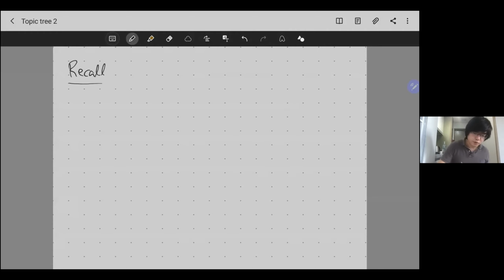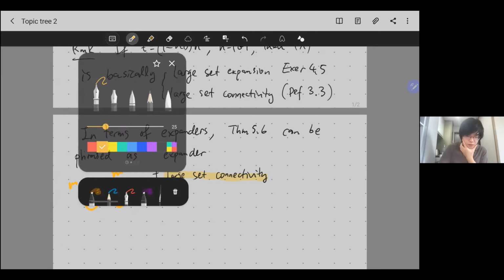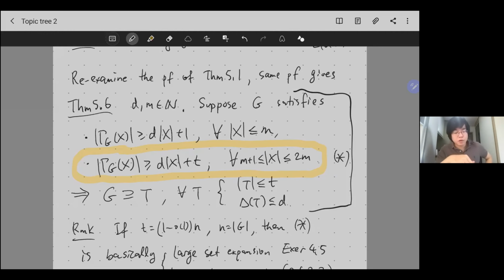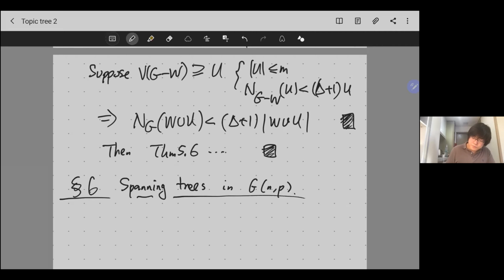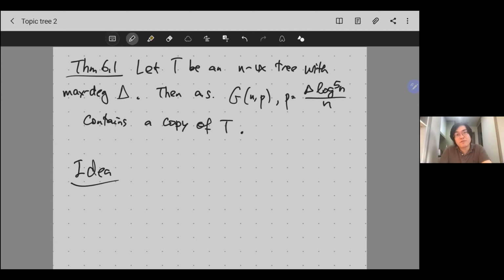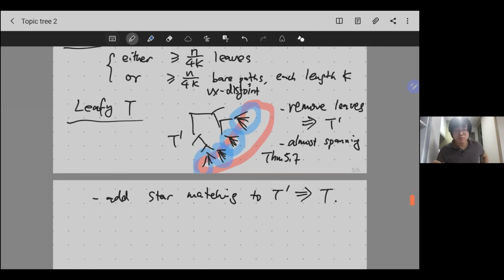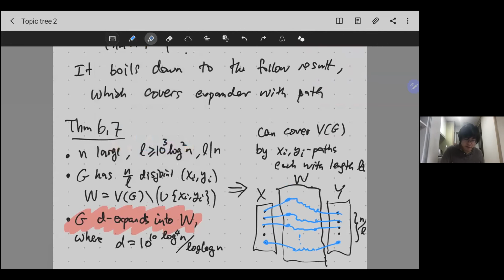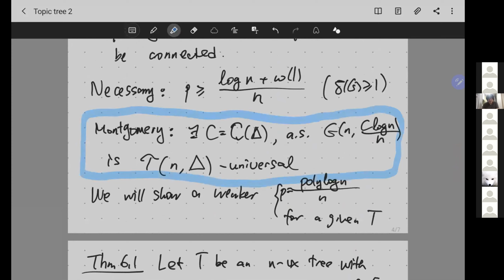Cycles and trees in (pseudo)random graphs 7, Hong Liu